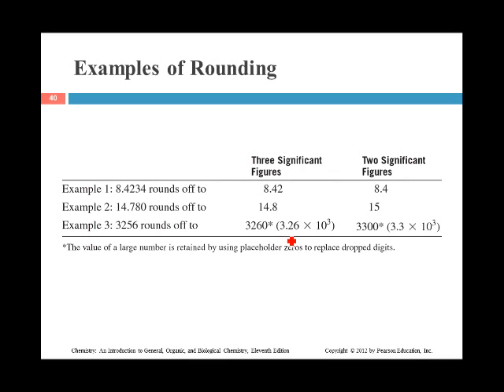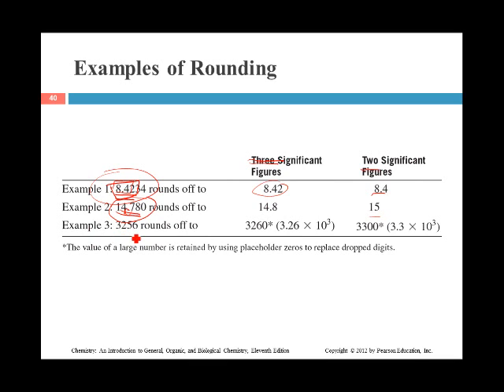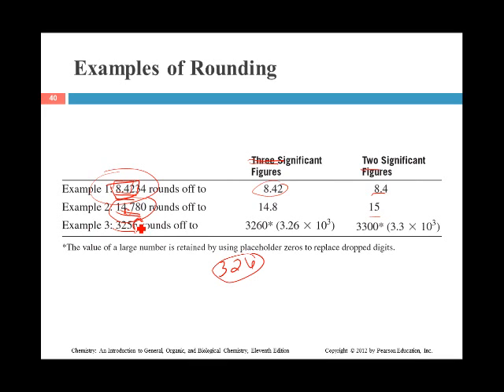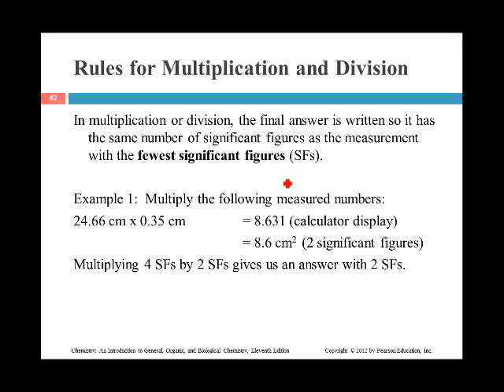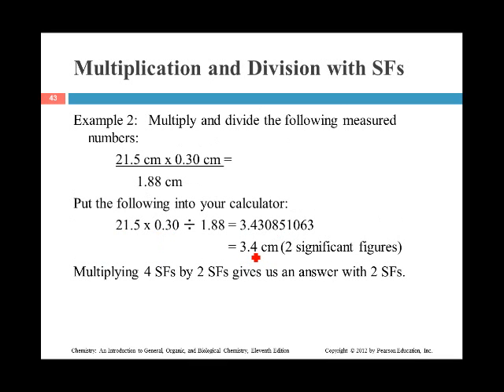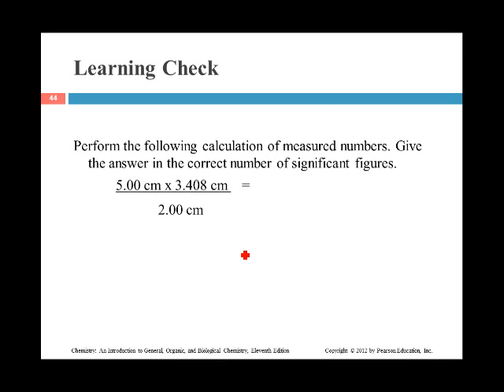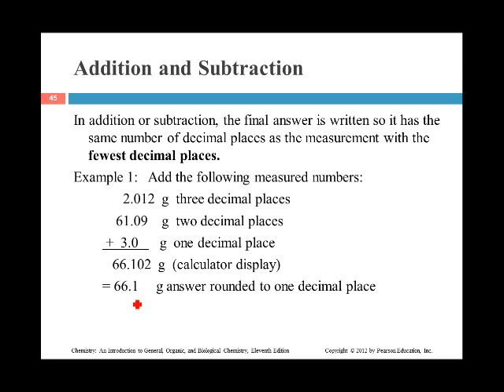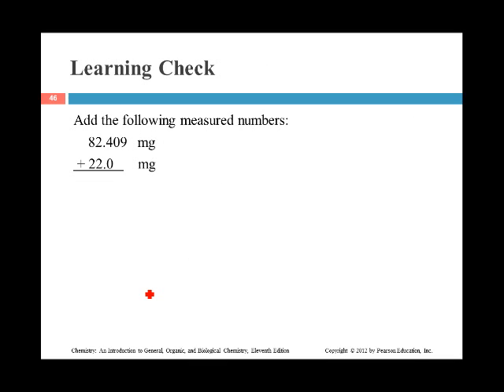Using significant figures in calculations.wmv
This video explains how to use significant digits in calculations.